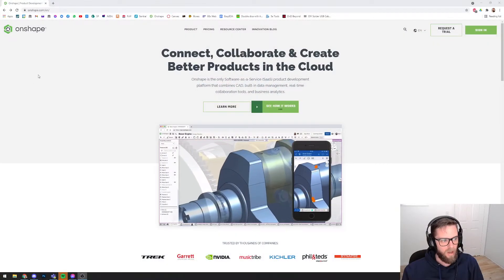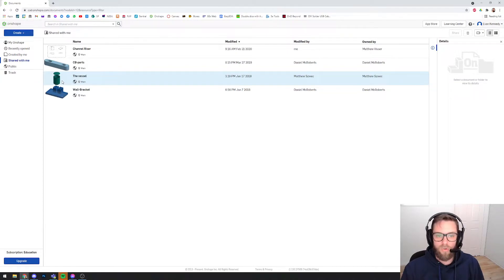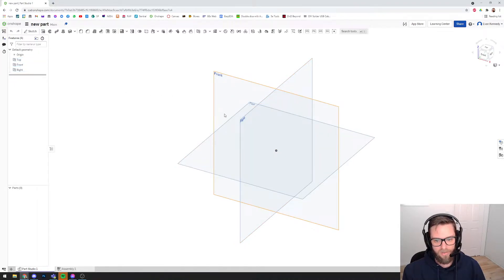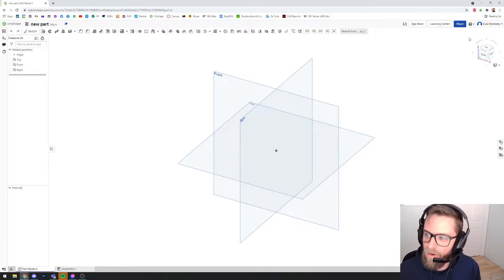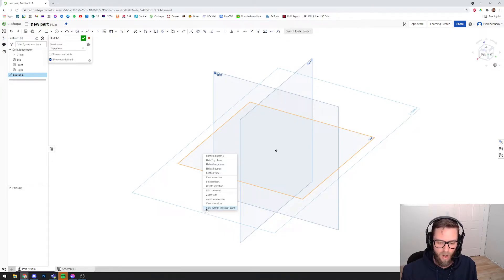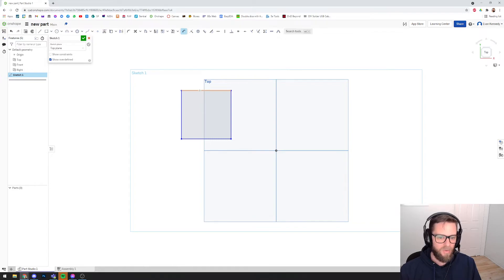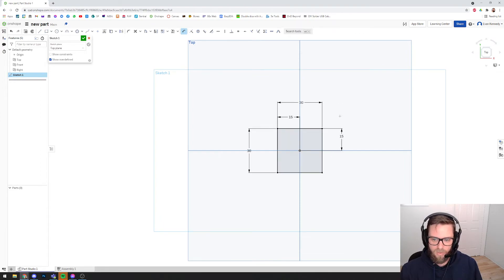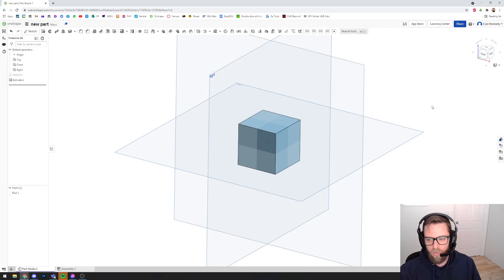Onshape Tutorial 1 - Introduction, User Interface, Sketch and Extrude.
This video series will introduce viewers to Onshape. A free (to education and hobbyist), full-feature, powerful CAD program which is web-based, cloud-storage, multi-user and very easy to use. This specific video aims to introduce the program, explore the basic user interface, and demonstrate how to create a super basic object like a cube.